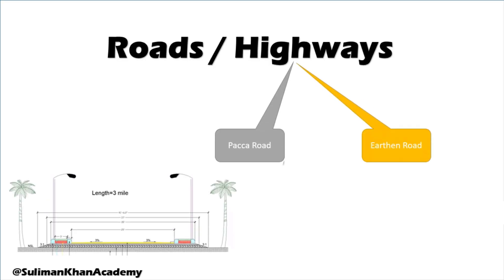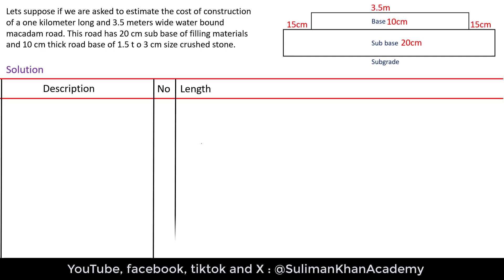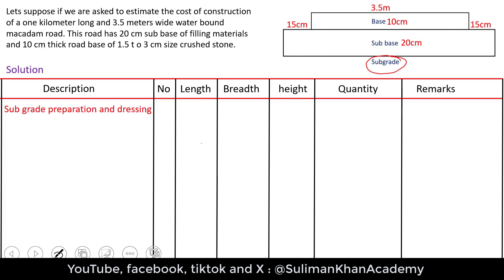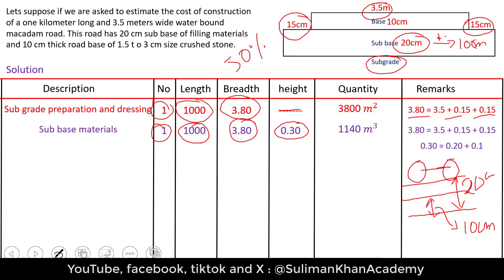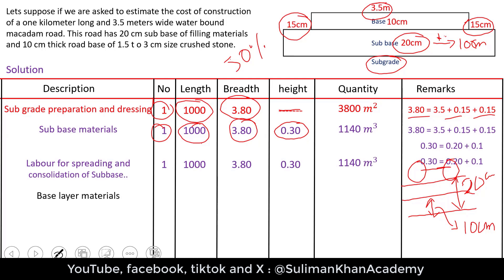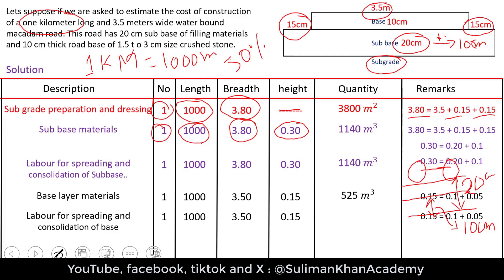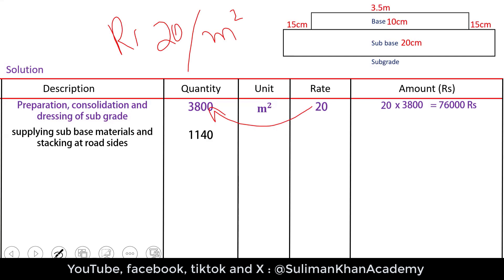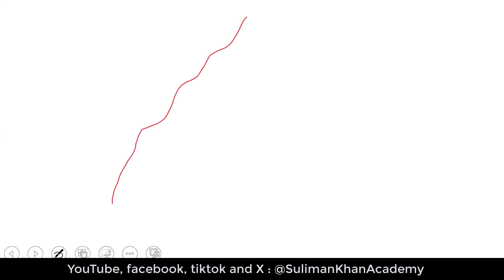cost estimate of water bound macadam road | suliman khan academy